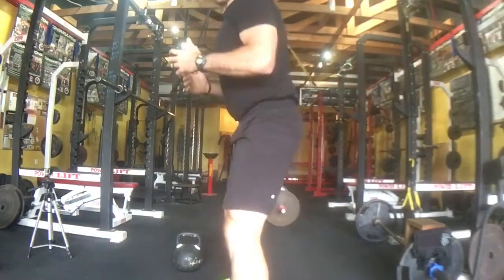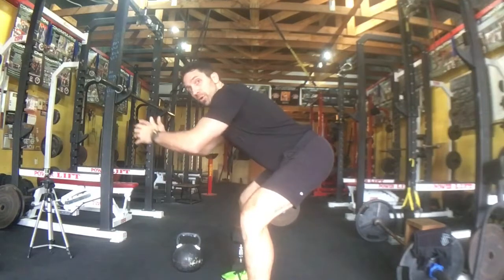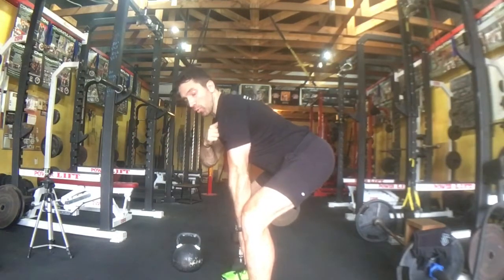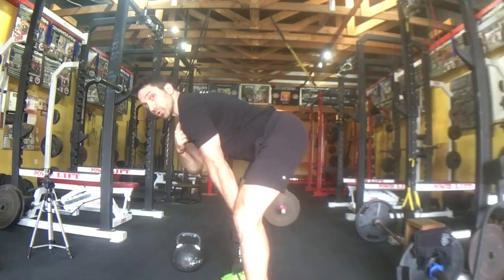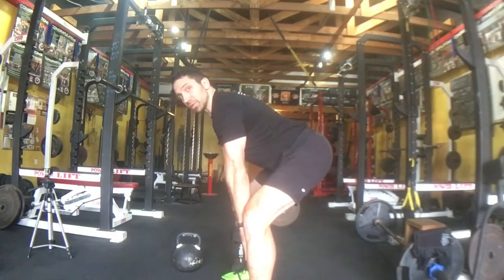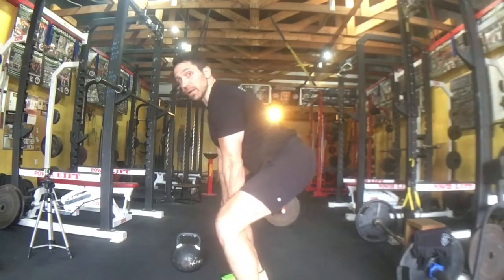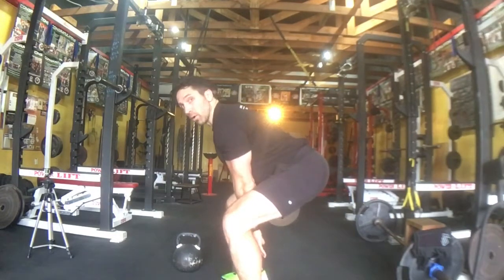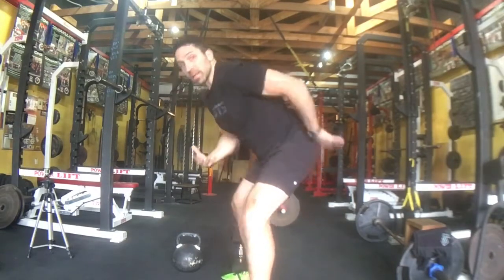Part 1 of 11 - Intro to the GTS Modified Sumo Deadlift - GTS Exercise Index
Basics and intro to our Modified Sumo Deadlift